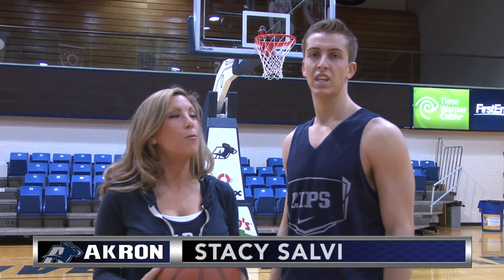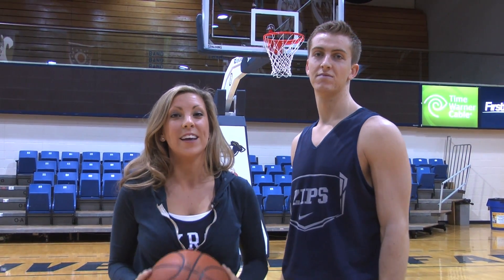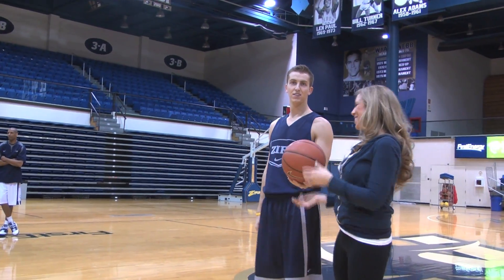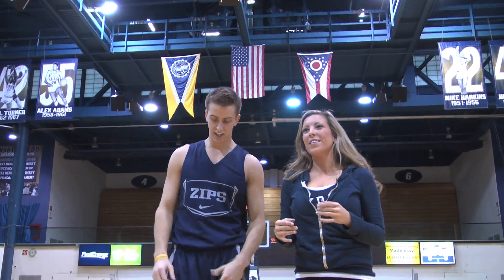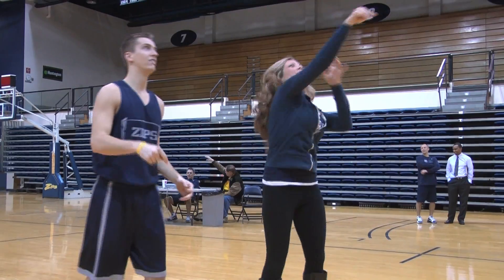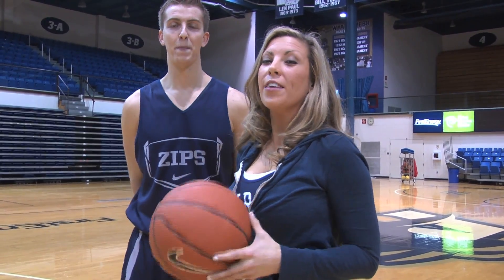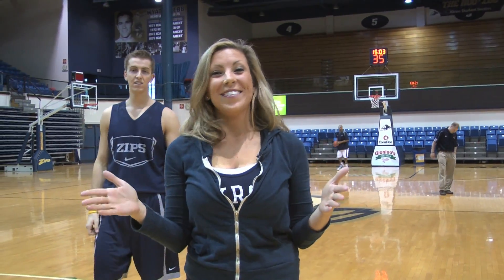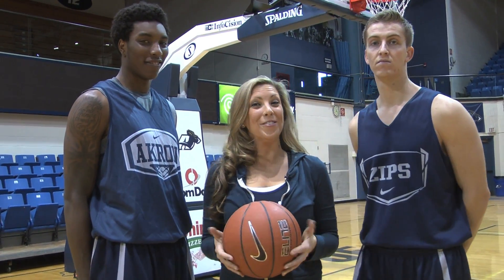Brian Walsh giving Stacy Salvi basketball tips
The University of Akron's three-point specialist, Brian Walsh, giving Stacy Salvi some tips to improve her game.